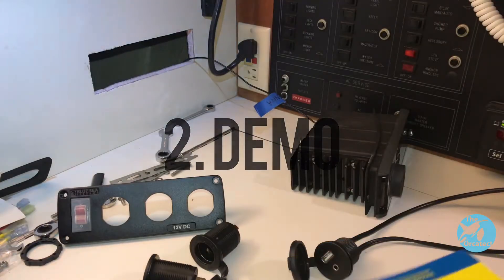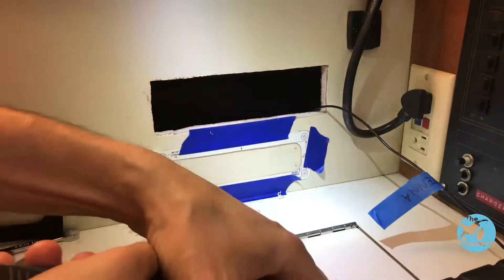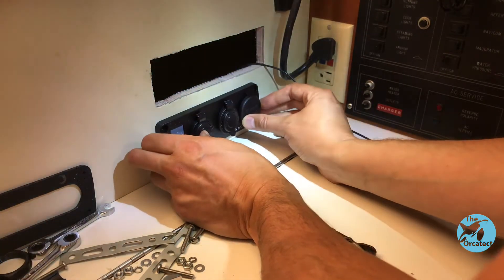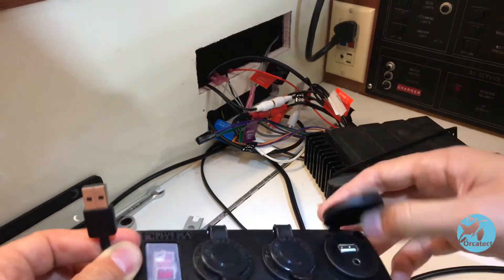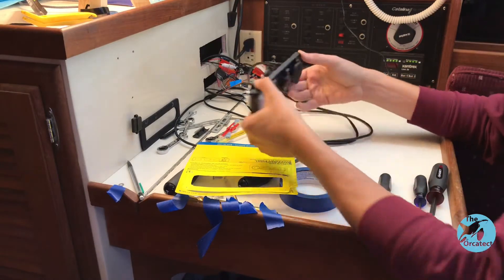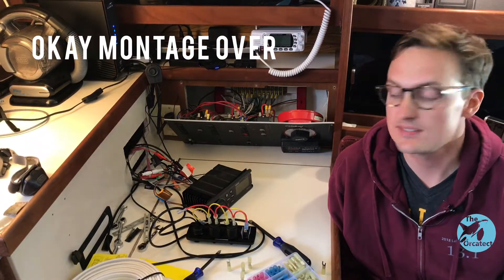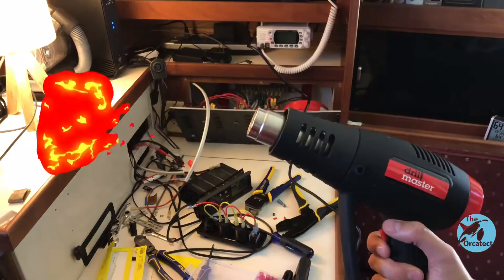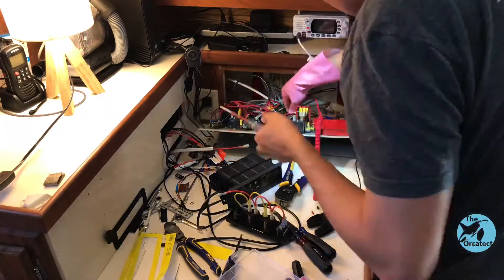Installing 12V Outlets on a Sailboat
A step by step video of installing 12V DC outlets and a stereo aux jack to my Catalina 34 sailboat.